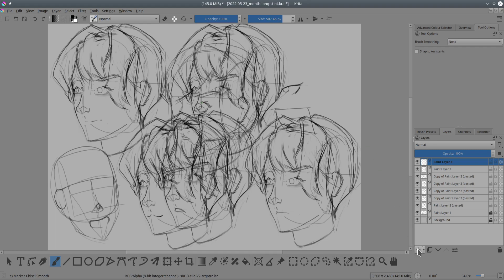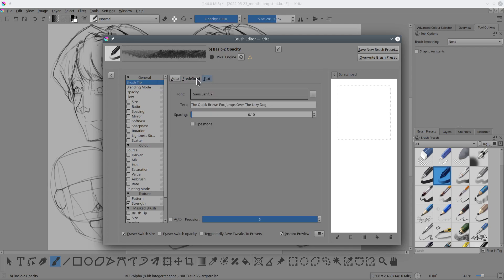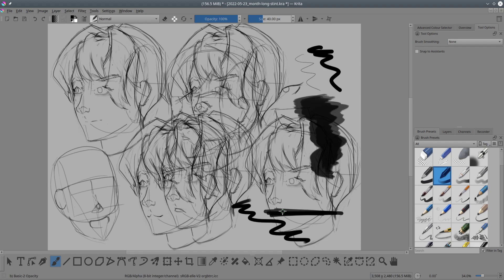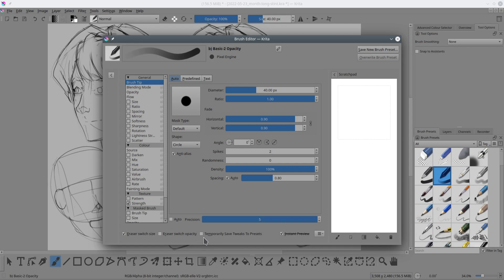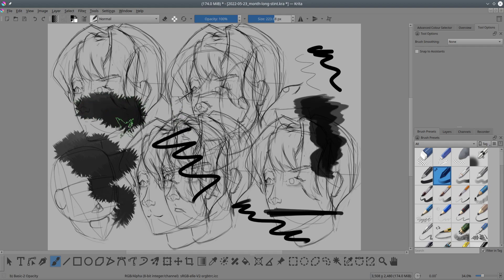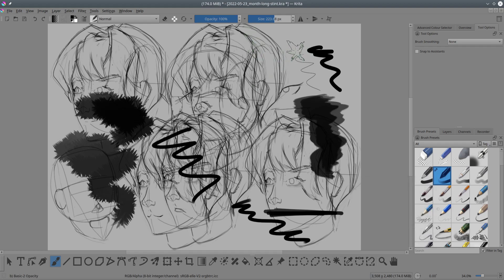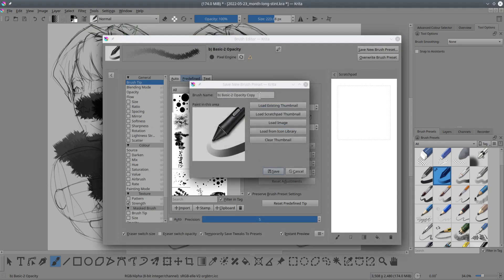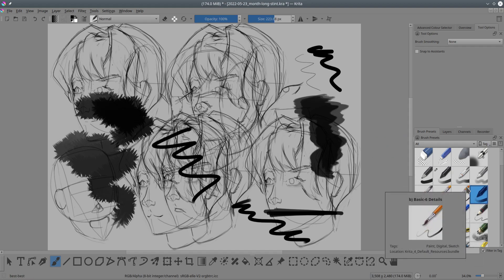Krita - Keep the brush size separate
This video shows how you can set Krita so that it doesn't lose brush property changes as you switch between different brushes